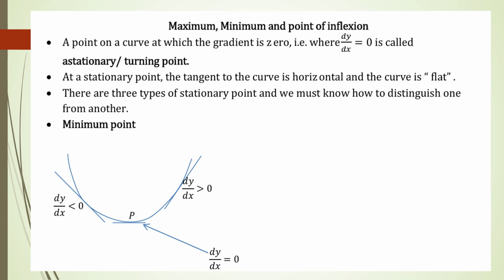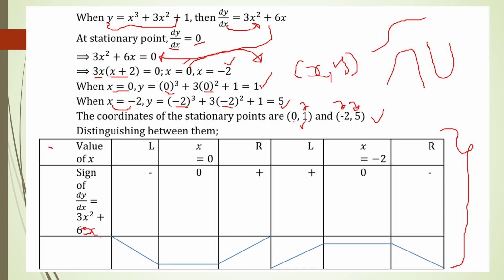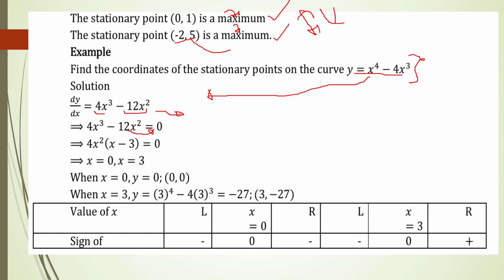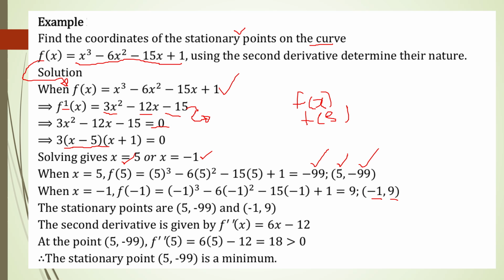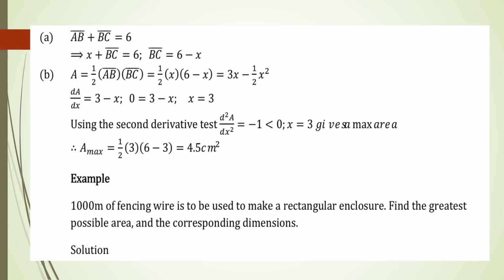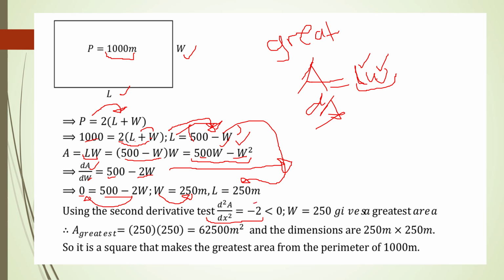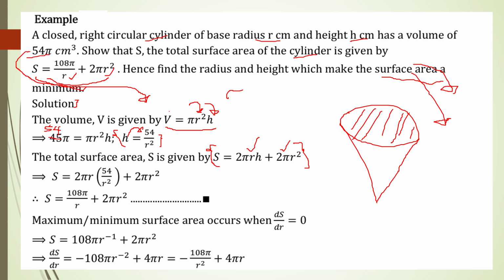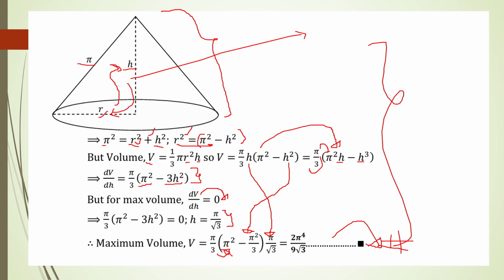DIFFERENTIATION ; Maximum and Minimum (Advanced level)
You will be able to learn how to approach differentiation related questions and concepts .